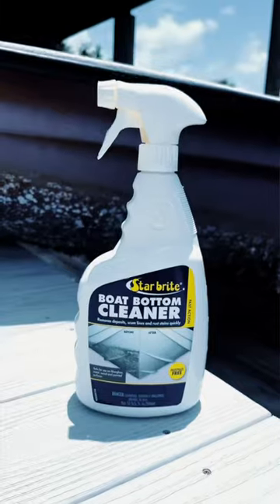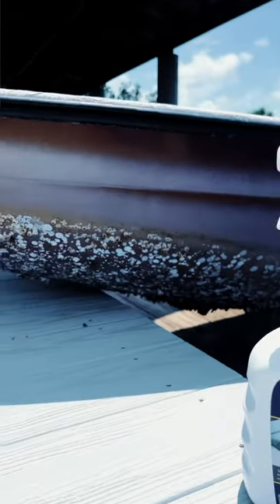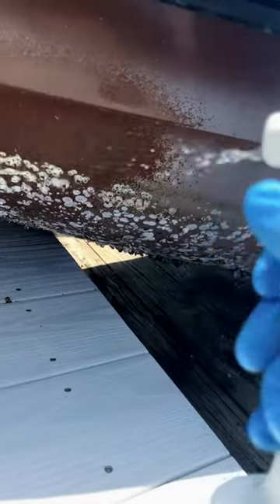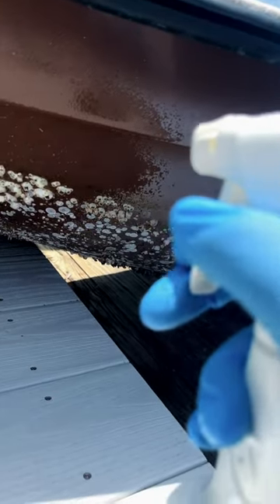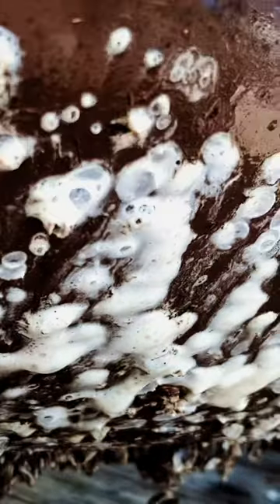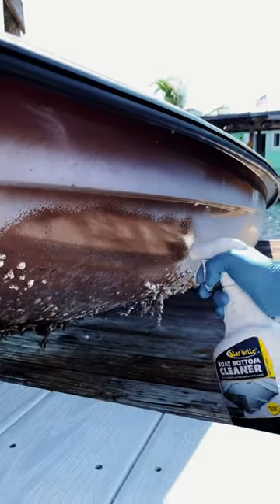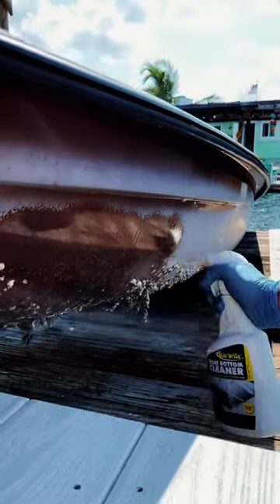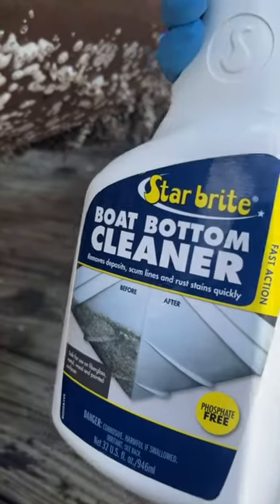Revolutionize Your Boat Cleaning with Star brite Boat Bottom Cleaner!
Witness the Transformation! 🌊🛥 Discover the power of Star brite Boat Bottom Cleaner! Watch as barnacles and rust stains dissolve with ease, leaving your boat looking pristine!